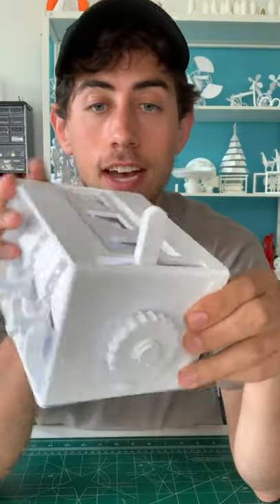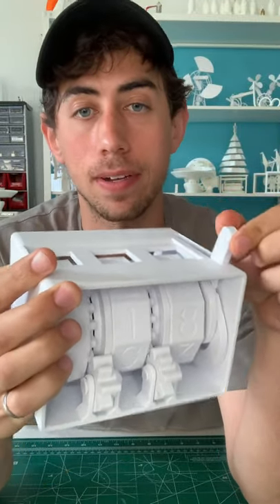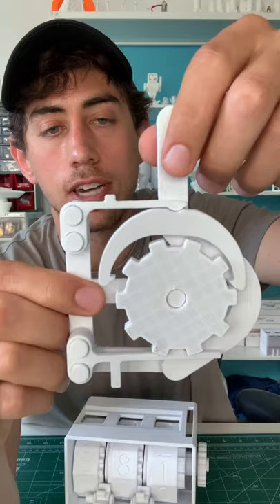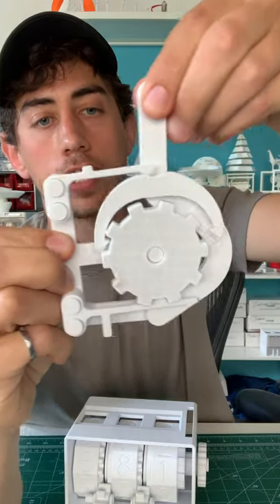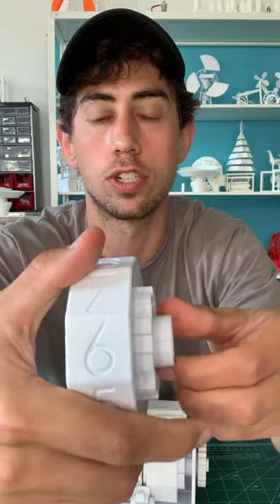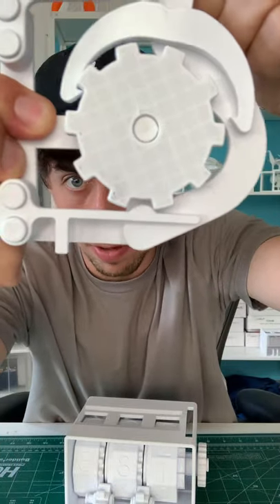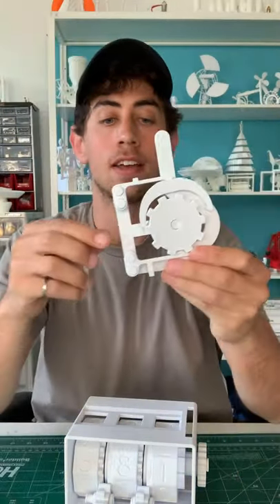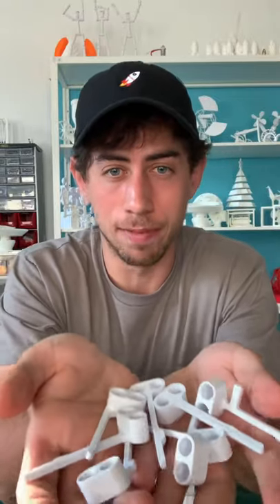That Satisfying Click - How the Actuation Lever works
The actuation lever is a pretty cool mechanism all on it’s own

This is the second video explaining how the mechanical counter works. This one covers the actuation lever and how it specifically advances the first digit of the counter by one number. The satisfying snap sound comes from the 3d printed spring (aka detent) that keeps the sprocket in its exact position.

You can download and print the mechanical counter yourself too (it’s a fun one to build):